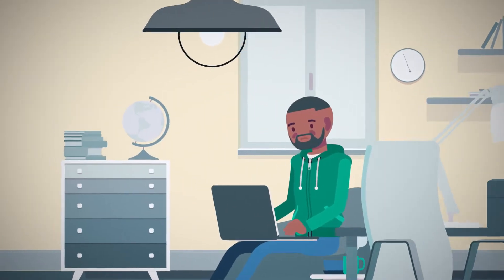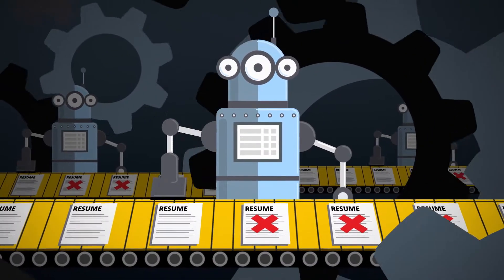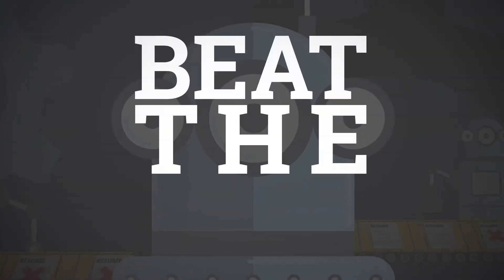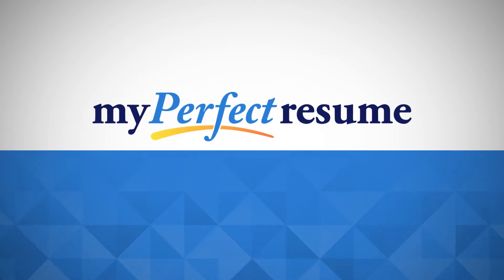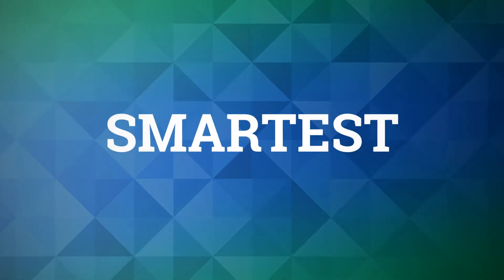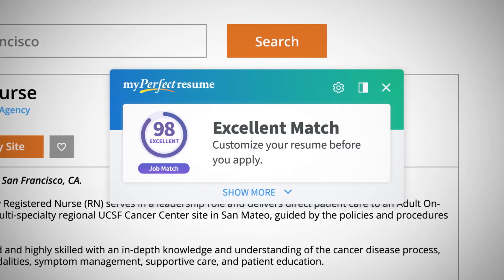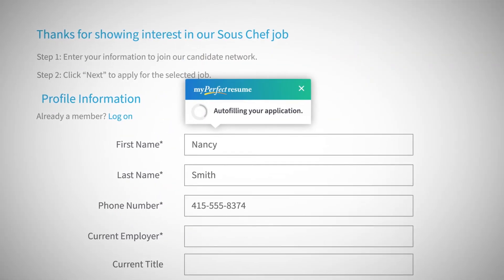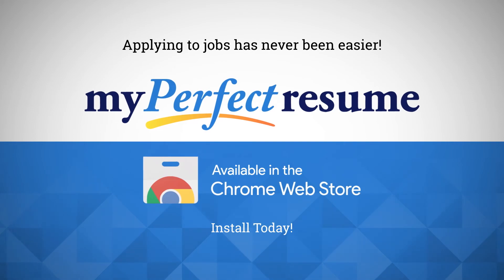My Perfect Resume Chrome Extension - Beat The Bots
Start your trial today and get a job you want faster!

Apply faster and smarter on leading job boards and beat the resume bots with the My Perfect Resume Chrome extension. This Chrome plug-in allows you to find out which jobs match your resume, tailor your resume for the job with recommended skills and keywords, and fill out application forms with just one click.

*The names of the companies and job boards referred to in this video are all trademarks of their respective holders.